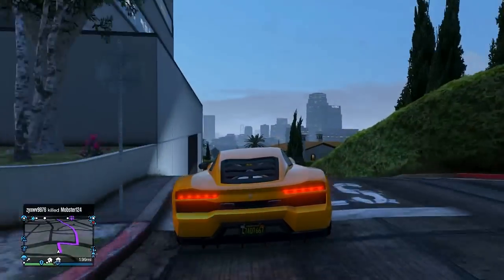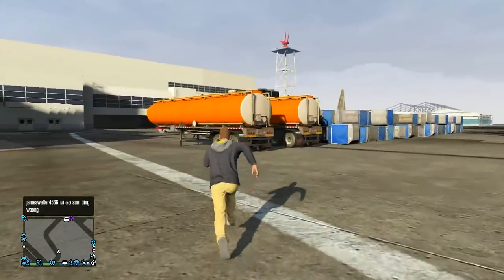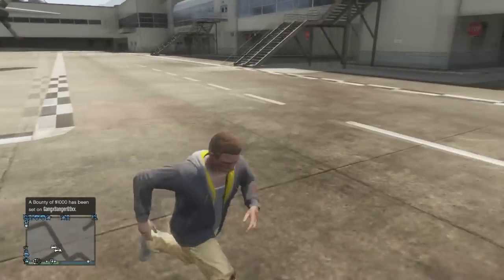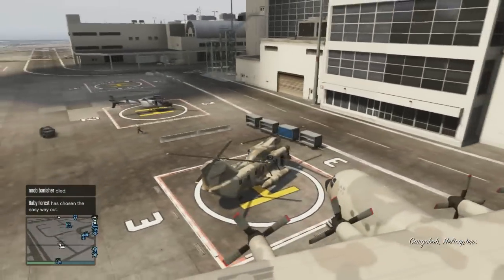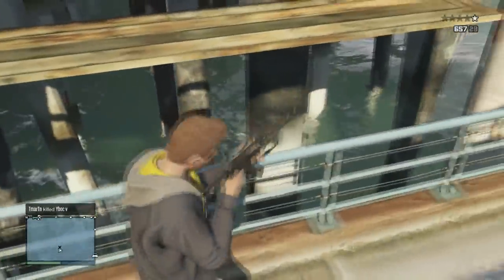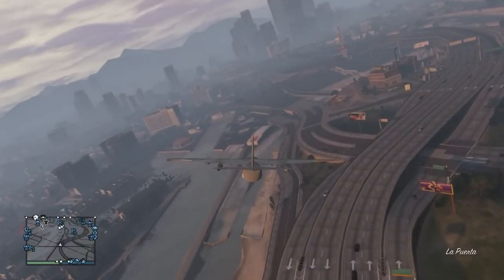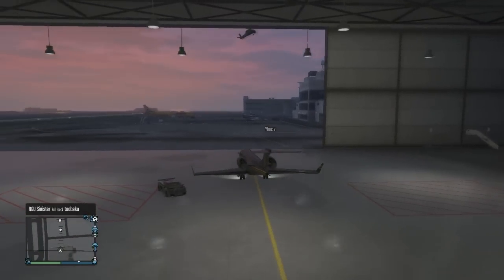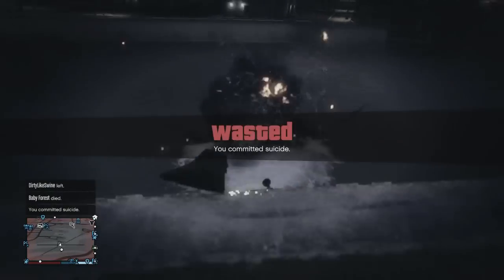Grand Theft Auto 5 Multiplayer - Part 44 - $2 Million Titan Plane (GTA Online Let's Play)